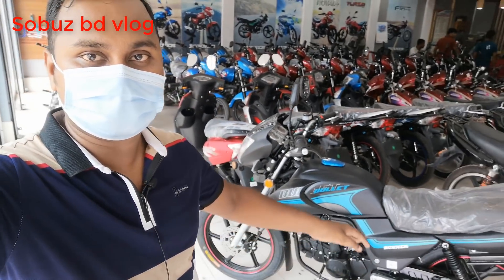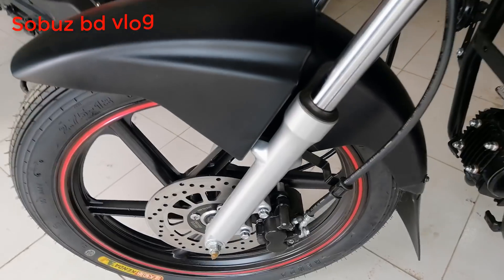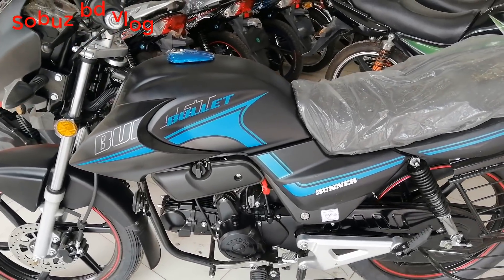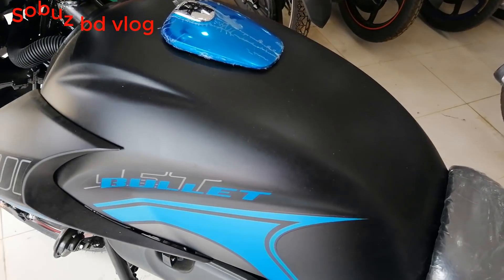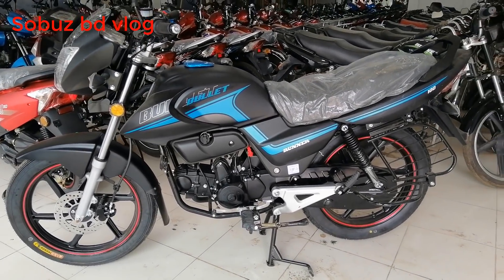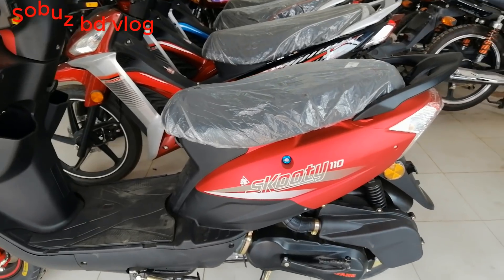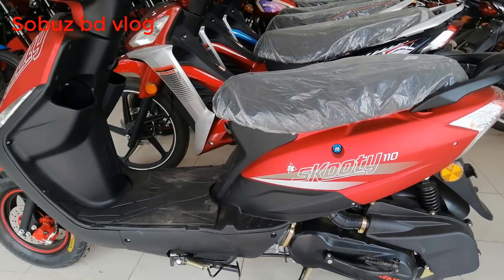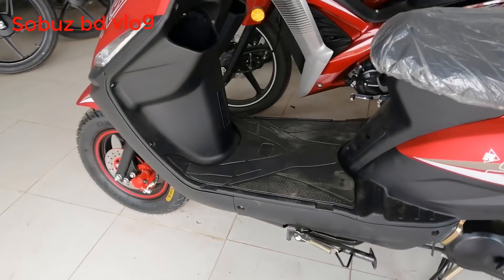Runner Bullet V2 100cc Price & Details || 12 হাজার টাকা ধামাকা ডিস্কাউন্ট...!!!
কুষ্টিয়া শোরুম
Venus Auto
ঝাউতলা মোড়, জিলা স্কুলের সামনে, মজমপুর, কুষ্টিয়া।
ফিরাদুল ইসলাম সিরা ( ম্যনেজার )
মোবাইল নংঃ ০১৭০১২৯৮৫১০